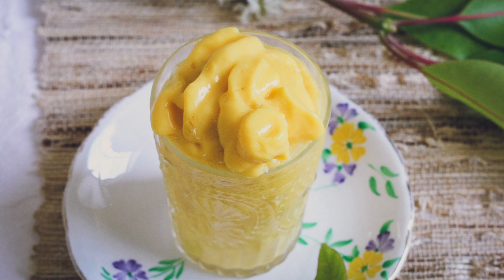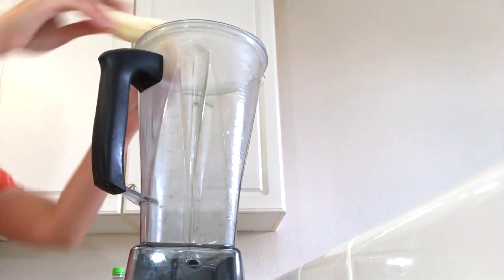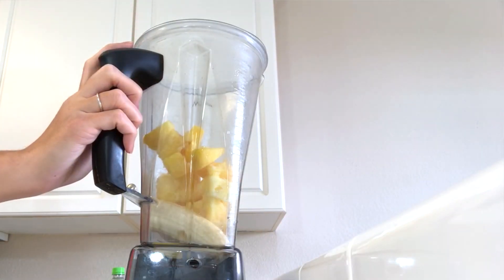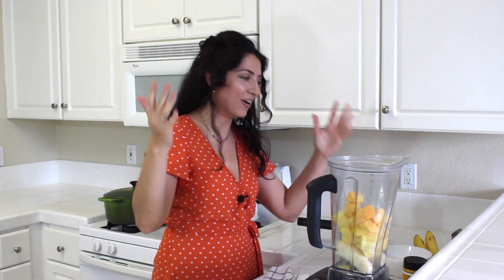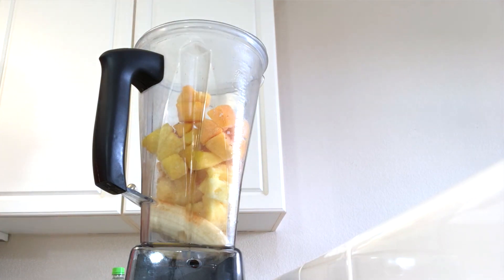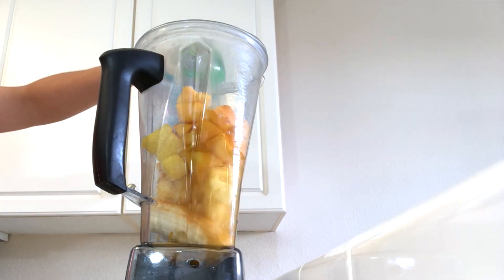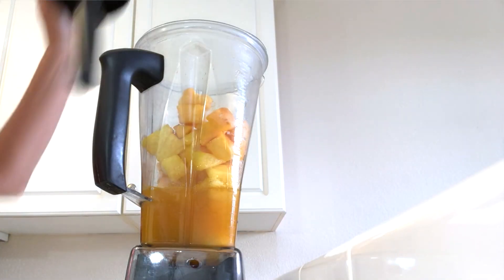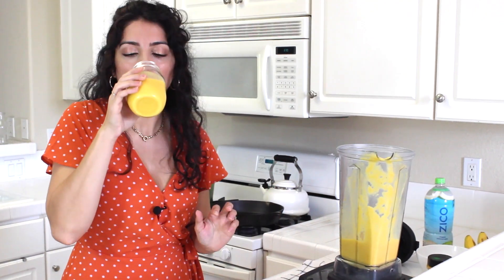Anti-Inflammatory Smoothie — so simple and tropical!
Food is most certainly your medicine, and in this case, in the most refreshingly DELICIOUS, most TROPICAL and SIMPLEST way possible.

For the full recipe with all the instructions and pretty pictures, click here!

Ingredients:
1 banana (fresh or frozen)
1 ¼ cups frozen pineapple chunks
1 cup frozen mango chunks
1 teaspoon ground turmeric (don't be afraid to play around with amount to your liking)
¼ cup full-fat coconut milk (optional, but highly recommend)
½ cup coconut water (enough to blend the ingredients together–less will result in sorbet consistency)